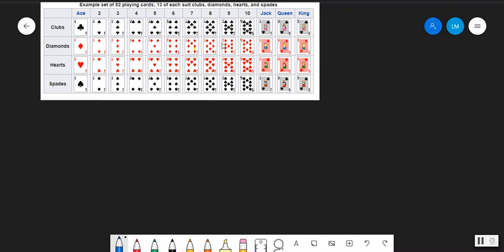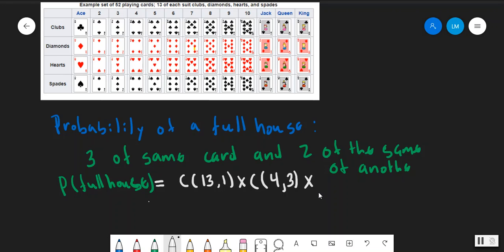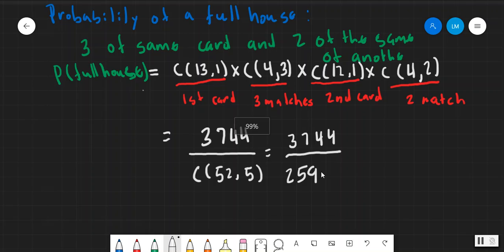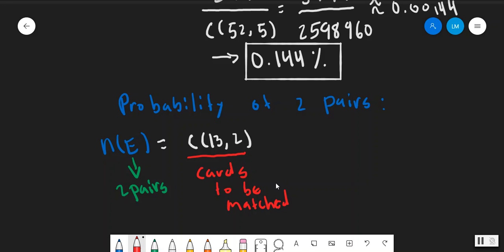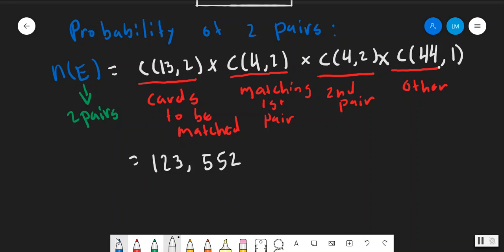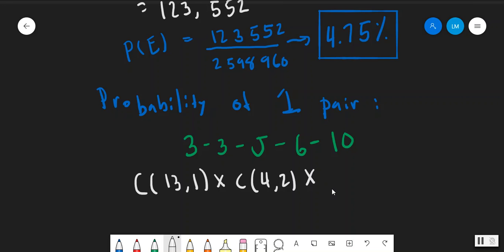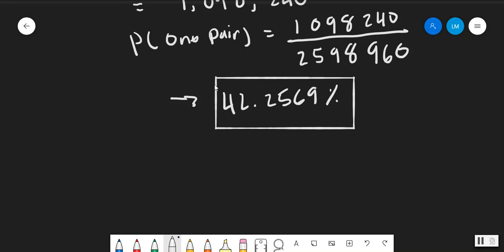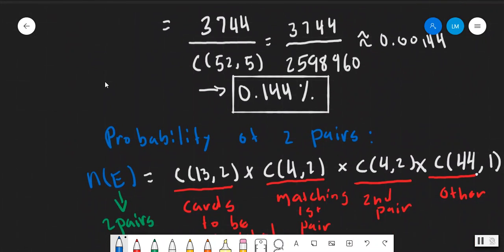Probability and Playing Cards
1. Find the probability of a full house.
2. Find the probability of a 2 pair.
2. Find the probability of 1 pair.

NOTE: Assume that 5 cards are dealt at random from a standard 52 card deck. Technology used is a TI 83 and needed to use the formula for combinations.